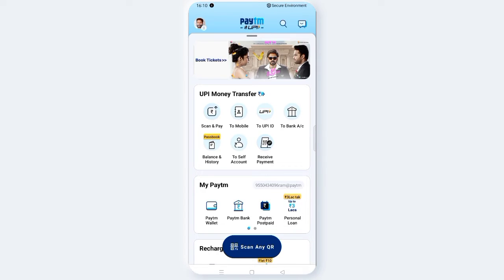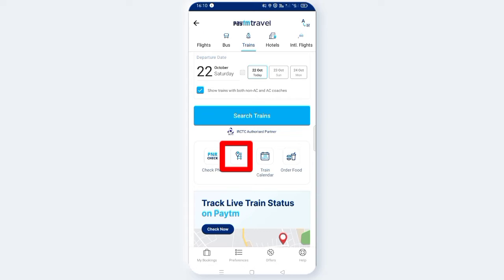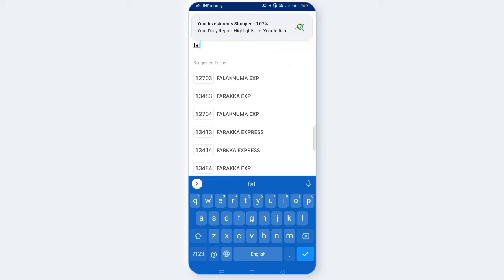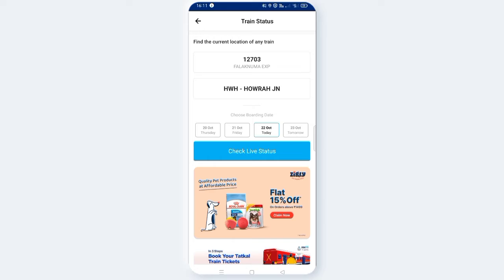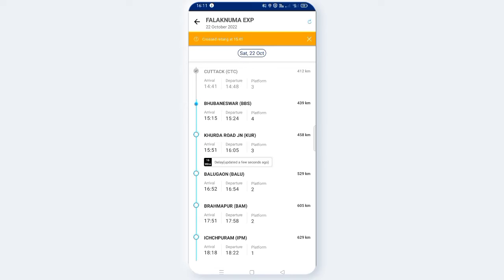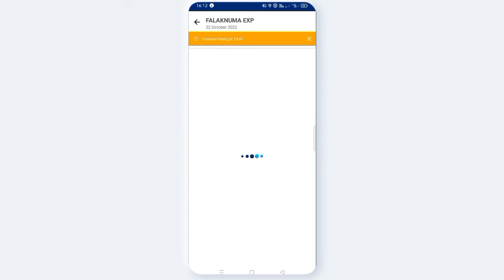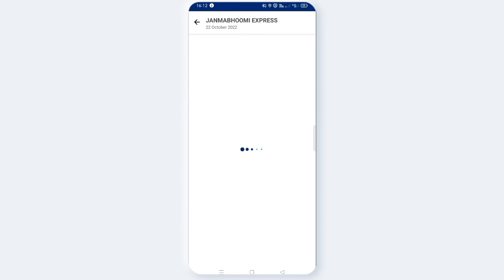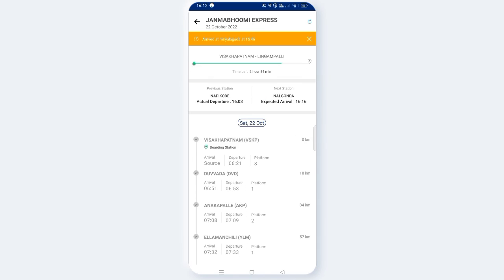AVN CONCEPTS || Paytm ద్వారా ట్రైన్ లైవ్ స్టేటస్ సులభంగా || check చేసుకోండిలా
Paytm ద్వారా ట్రైన్ లైవ్ స్టేటస్ సులభంగా check చేసుకోండిలా ||